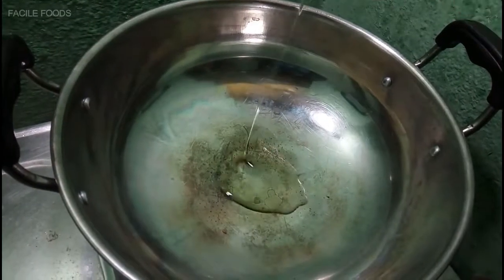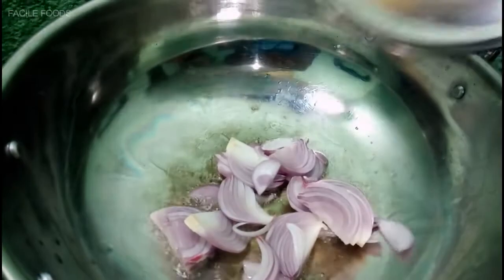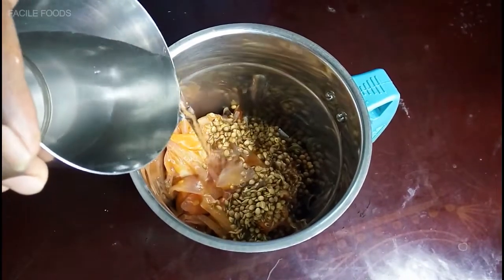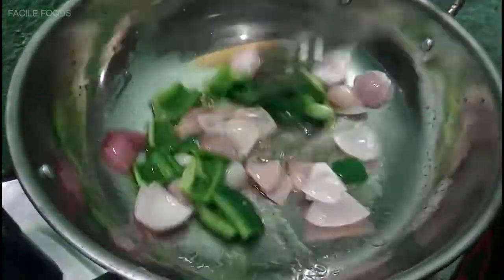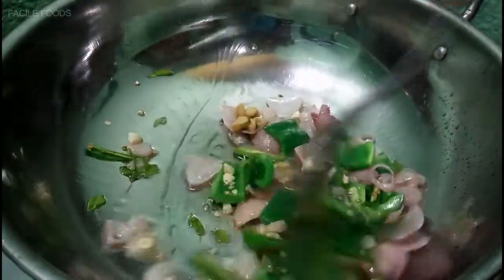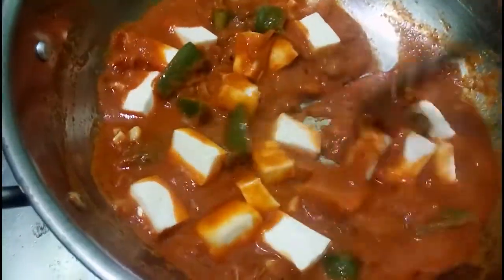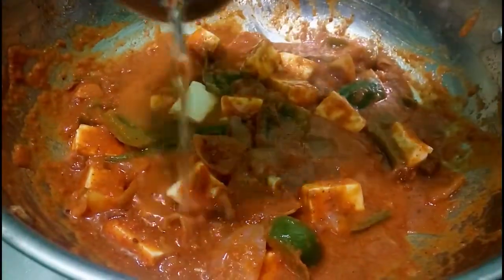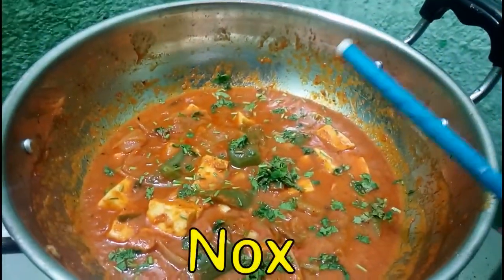Restaurant style kadai paneer - facile foods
In this video i'm gonna show you How to make KADAI PANEER RECIPE like restaurant style.enjoy

SPELL : NOX (Harry uses this, invisible, whilst crawling through the tunnel into the Whomping Willow.  The Wand-Extinguishing Charm (Nox) was a spell causing the light at the end of the caster's wand to be extinguished. The counter-charm for the Wand-Lighting Charm (Lumos).)